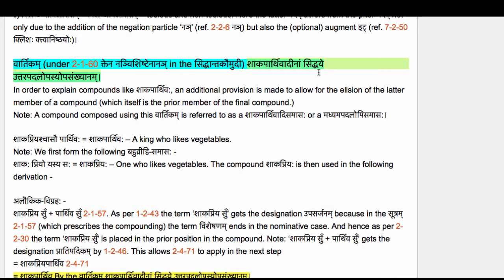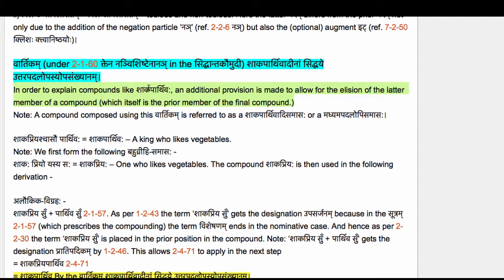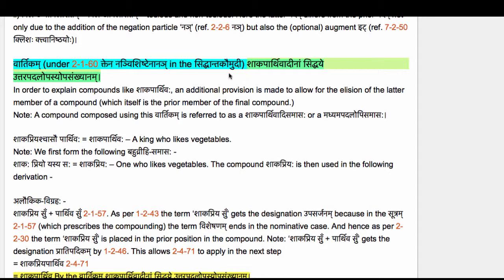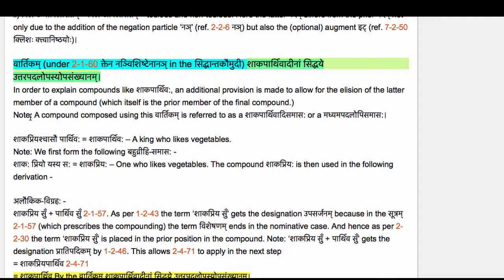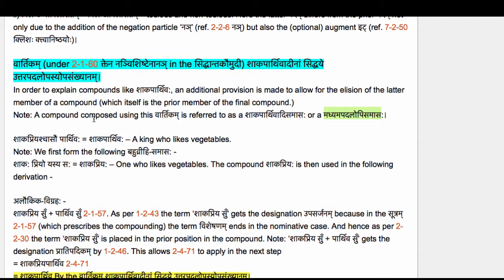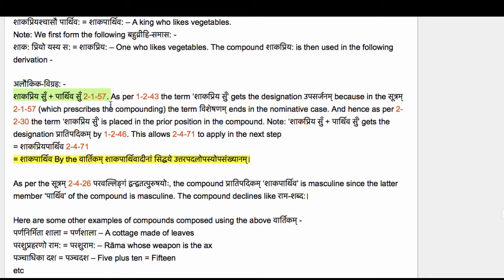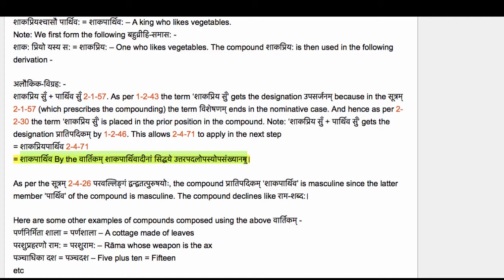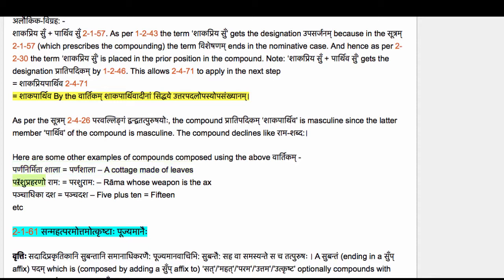Panini Sutra 2-1-60 var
वार्तिकम् (under 2-1-60 क्तेन नञ्विशिष्टेनानञ् in the सिद्धान्तकौमुदी) शाकपार्थिवादीनां सिद्धये उत्तरपदलोपस्‍योपसंख्‍यानम्।
In order to explain compounds like शाकपार्थिव:, an additional provision is made to allow for the elision of the latter member of a compound (which itself is the prior member of the final compound.)
Note: A compound composed using this वार्तिकम् is referred to as a शाकपार्थिवादिसमास: or a मध्यमपदलोपिसमास:।

शाकप्रियश्चासौ पार्थिव: = शाकपार्थिव: – A king who likes vegetables.
Note: We first form the following बहुव्रीहि-समास: -
शाक: प्रियो यस्य स: = शाकप्रिय: – One who likes vegetables. The compound शाकप्रिय: is then used in the following derivation -

अलौकिक-विग्रह: -
शाकप्रिय सुँ + पार्थिव सुँ 2-1-57. As per 1-2-43 the term ‘शाकप्रिय सुँ’ gets the designation उपसर्जनम् because in the सूत्रम् 2-1-57 (which prescribes the compounding) the term विशेषणम्‌ ends in the nominative case. And hence as per 2-2-30 the term ‘शाकप्रिय सुँ’ is placed in the prior position in the compound. Note: ‘शाकप्रिय सुँ + पार्थिव सुँ’ gets the designation प्रातिपदिकम्‌ by 1-2-46. This allows 2-4-71 to apply in the next step
= शाकप्रियपार्थिव 2-4-71
= शाकपार्थिव By the वार्तिकम् शाकपार्थिवादीनां सिद्धये उत्तरपदलोपस्‍योपसंख्‍यानम्।

As per the सूत्रम् 2-4-26 परवल्लिङ्गं द्वन्द्वतत्पुरुषयोः, the compound प्रातिपदिकम् ‘शाकपार्थिव’ is masculine since the latter member ‘पार्थिव’ of the compound is masculine. The compound declines like राम-शब्द:।

Here are some other examples of compounds composed using the above वार्तिकम् -
पर्णनिर्मिता शाला = पर्णशाला – A cottage made of leaves
परशुप्रहरणो राम: = परशुराम: – Rāma whose weapon is the ax
पञ्चाधिका दश = पञ्चदश – Five plus ten = Fifteen
etc